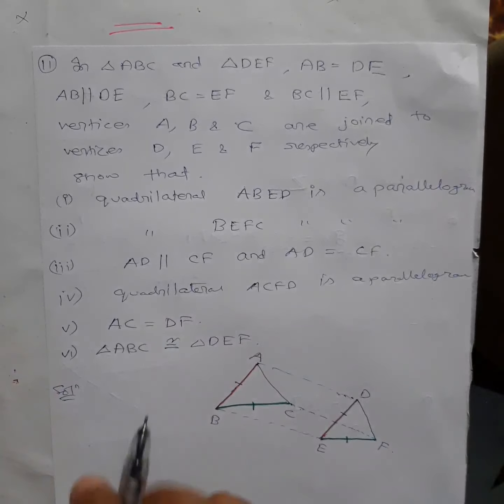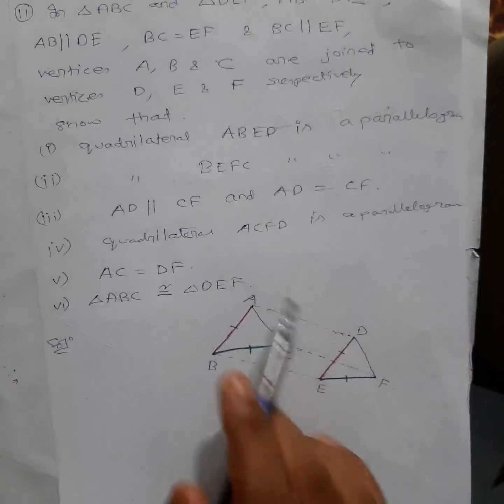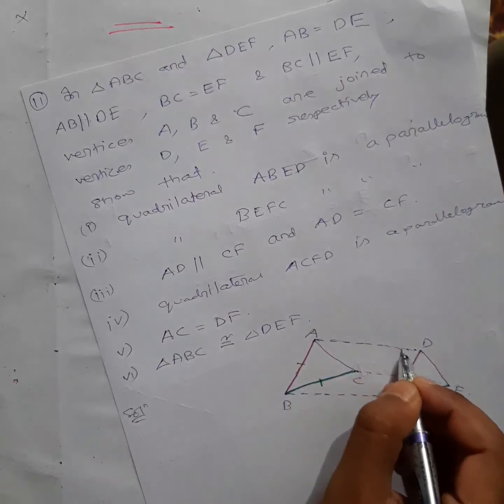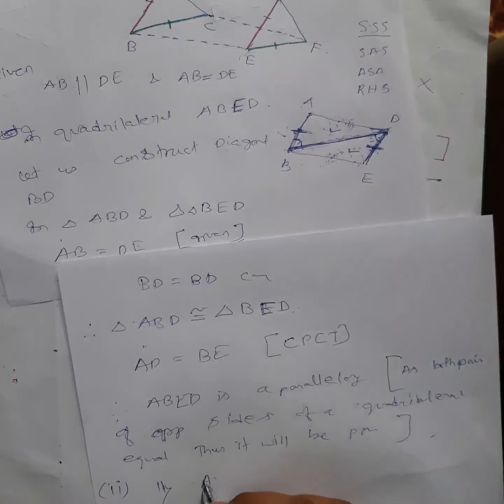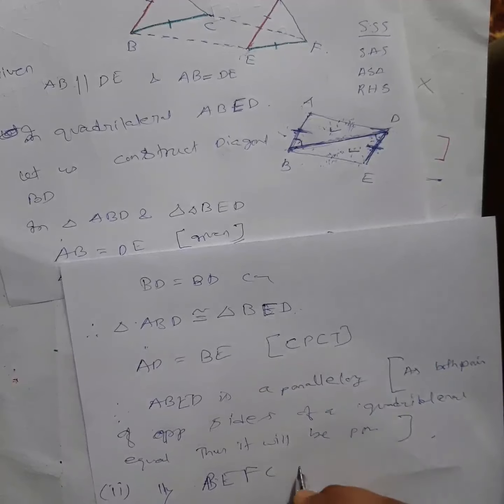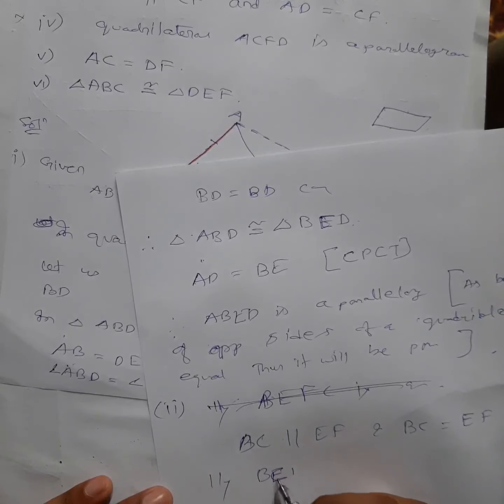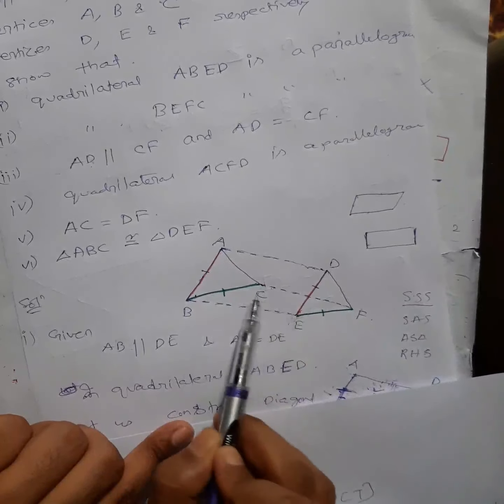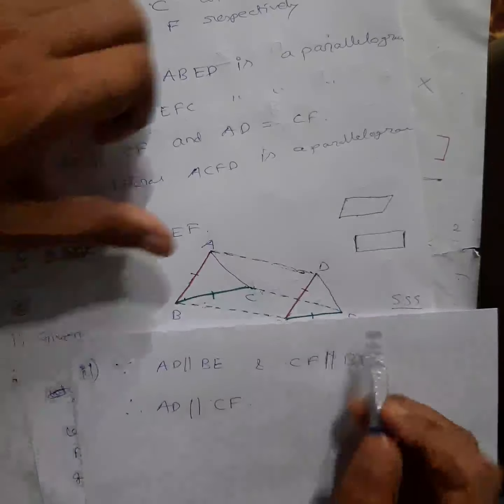Class 9: Lecture 6 part 12